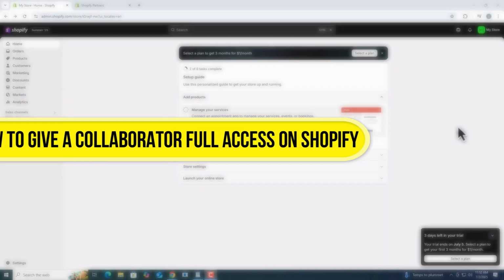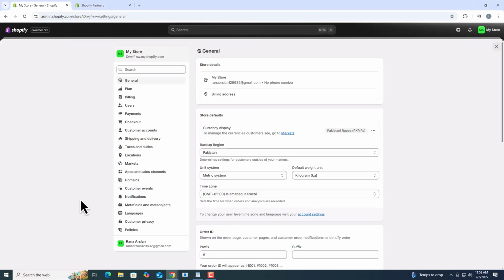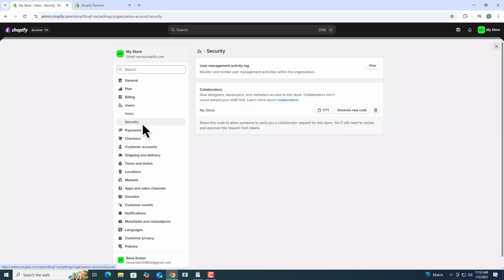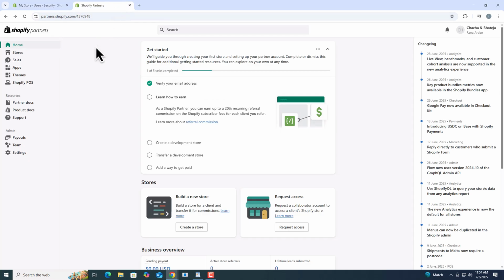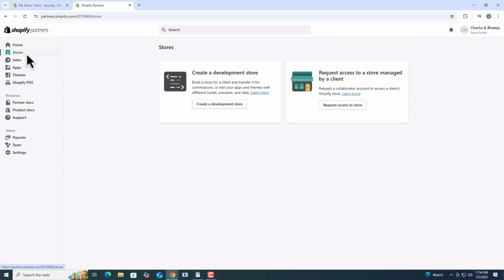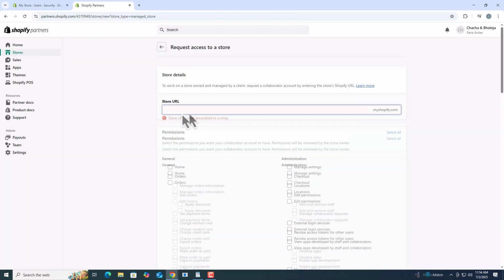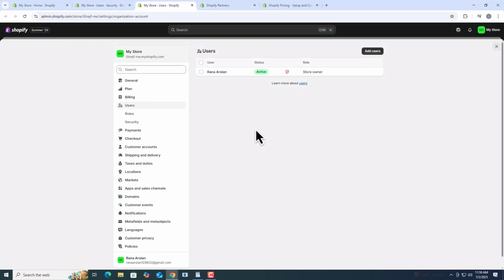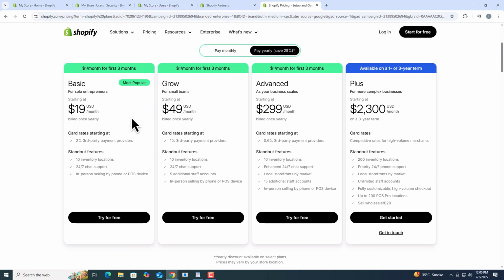How To Give A Collaborator Full Access On Shopify - NEW UPDATE!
How To Give A  Collaborator Full  Access On  Shopif
In this video, I'll show you how to give collaborator access shopify, granting them complete access to assist with your store's needs. This tutorial will guide you through the necessary steps to add collaborator to shopify and manage shopify permissions.